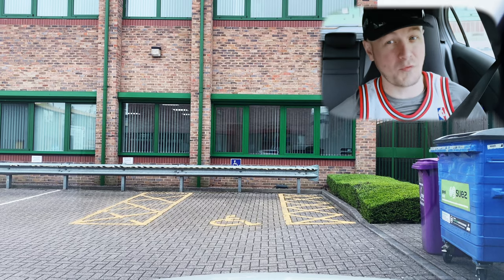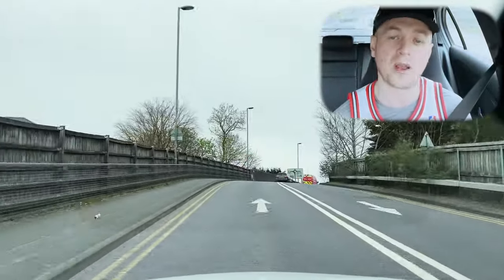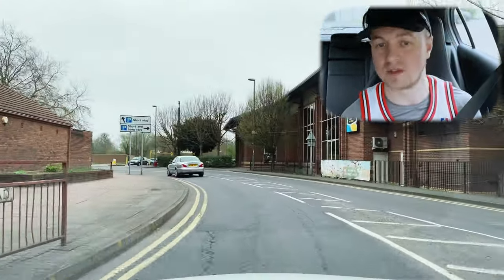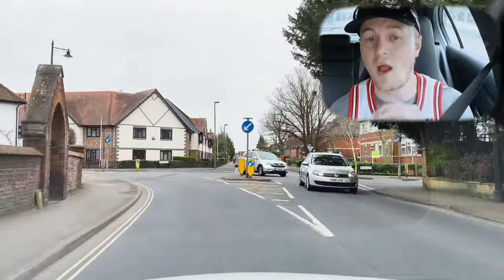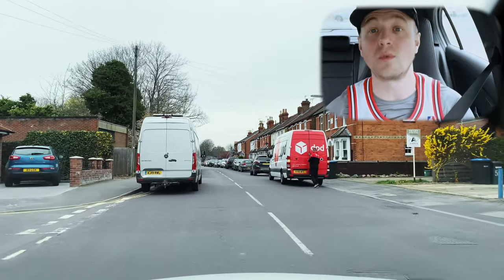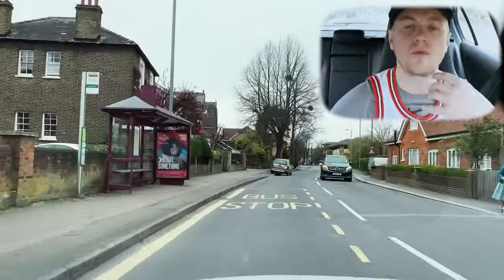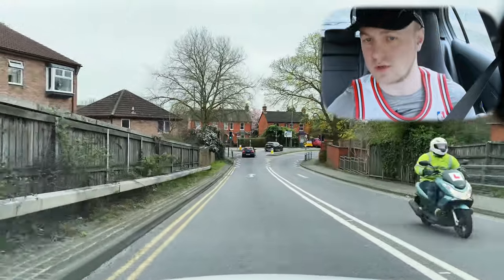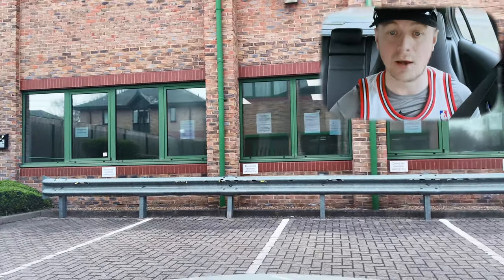The Right Turn That's Not Must Watch Chertsey Driving Test Centre Routes 3